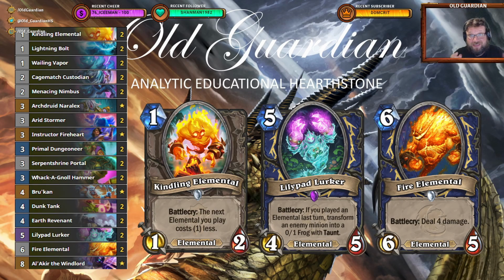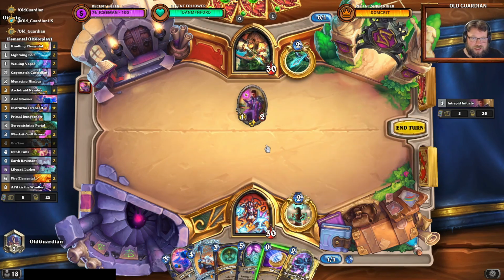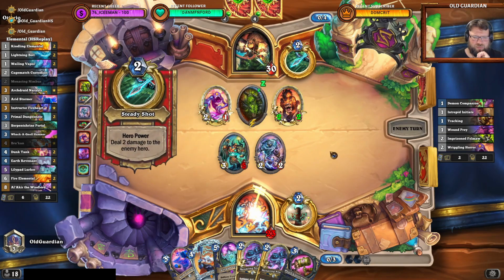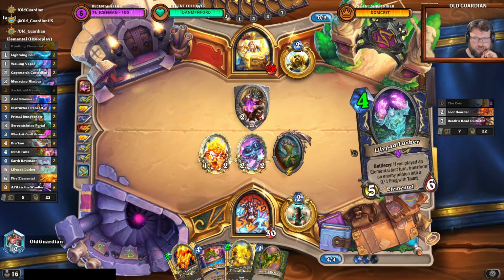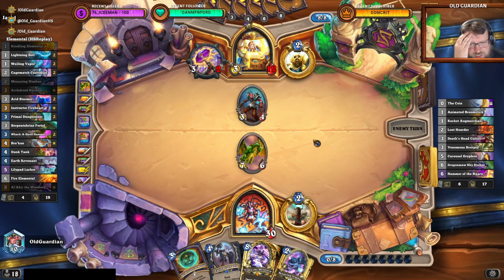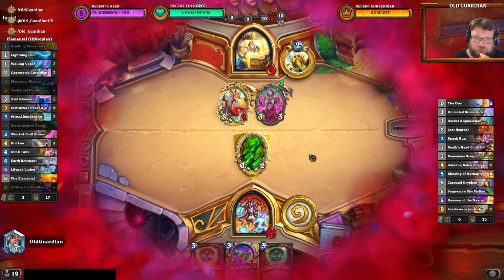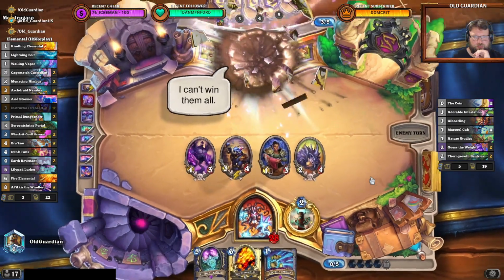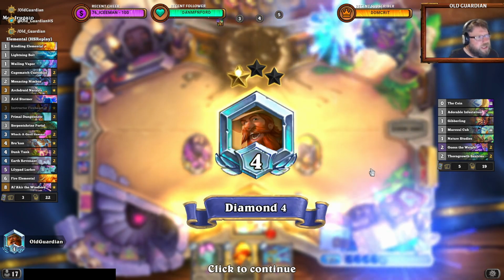The Best Shaman deck: Elemental Shaman guide and gameplay (Hearthstone Forged in the Barrens)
In this deck guide video, I take a look at the best Shaman deck in the game, Elemental Shaman!

Deck code (deck from HSReplay): AAECAaoIBJzOA+LsA8jvA4CgBA3buAOn3gOq3gOr3gPg7APh7AOt7gOv7gPj7gOU8AOMnwT5nwTjoAQA

This video is from the era of Year of the Gryphon Standard format and Forged in the Barrens expansion.